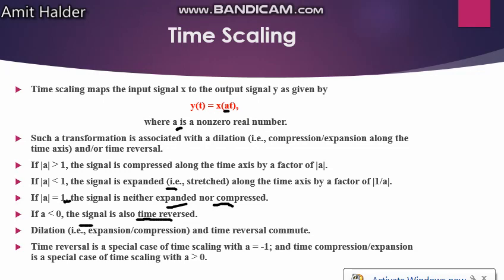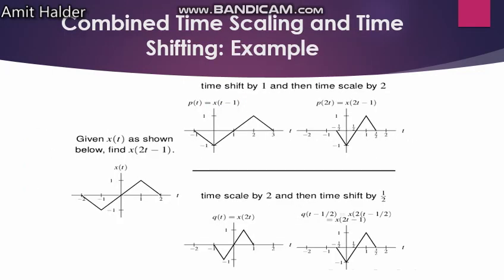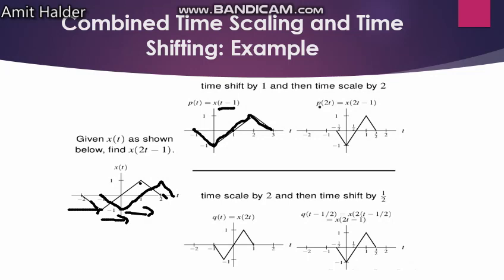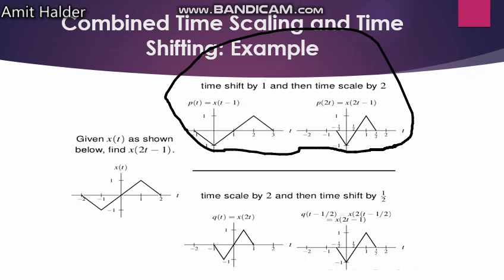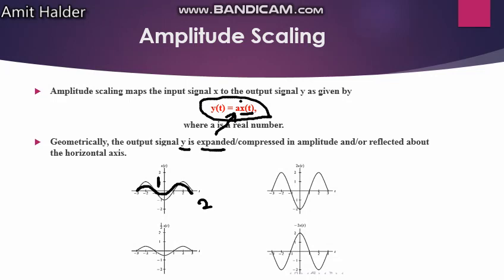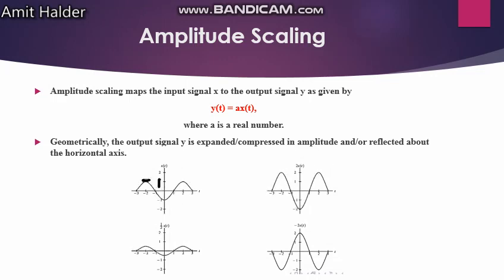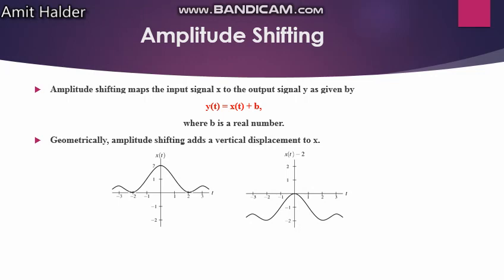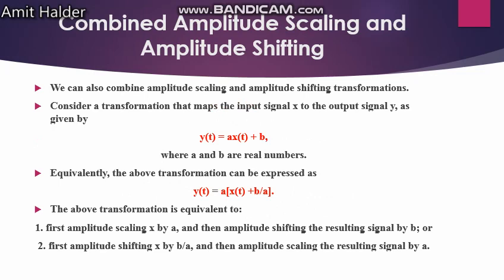Properties of Signals Part 05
Continuous Signals and Linear System (EEE 703) Course. In this series of lectures I have try to explain the different properties of signals and their operation.